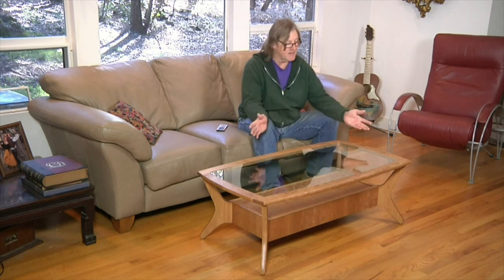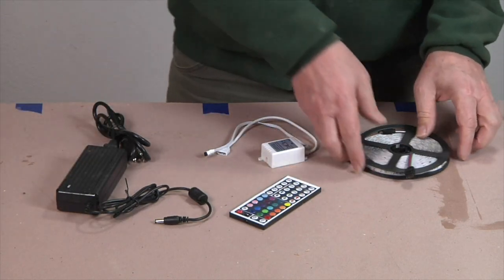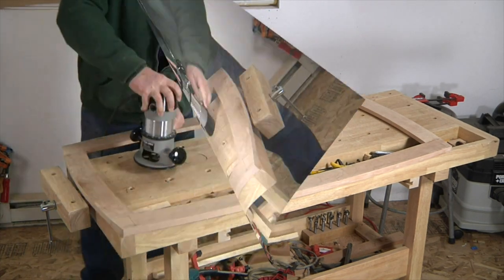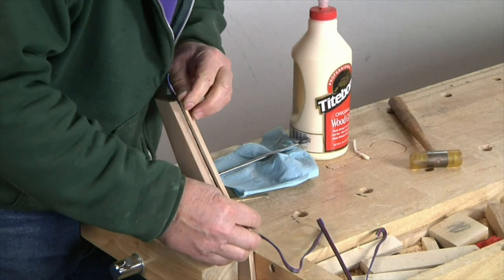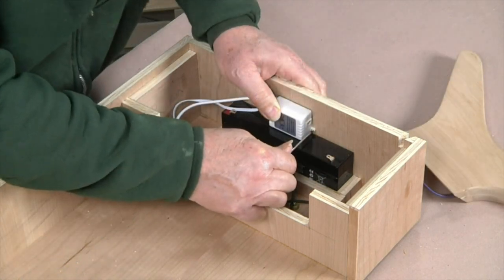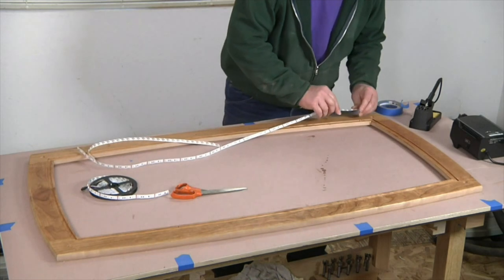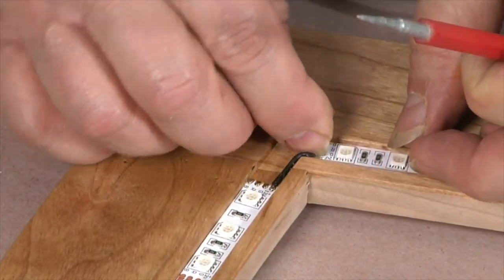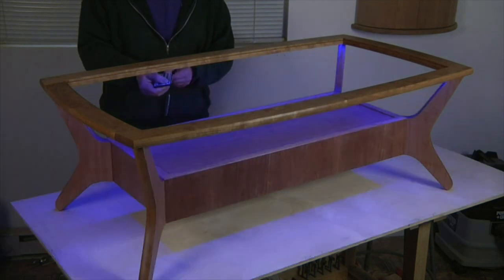How to Install LED Light Strips in a Coffee Table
Sandor Nagyszalanczy teaches you how to install LED lighting into a coffee table project. You can also install LED lights in other projects, such as cabinets.